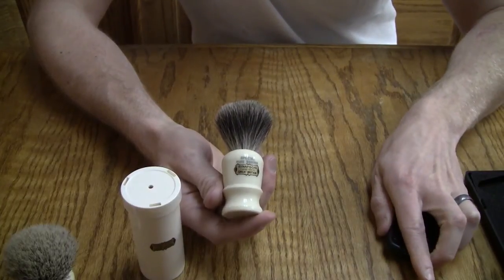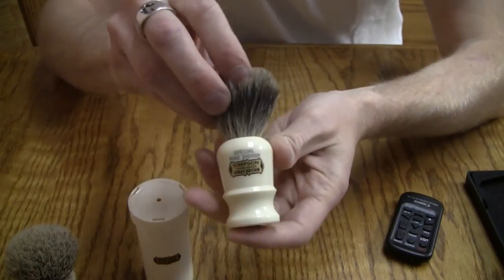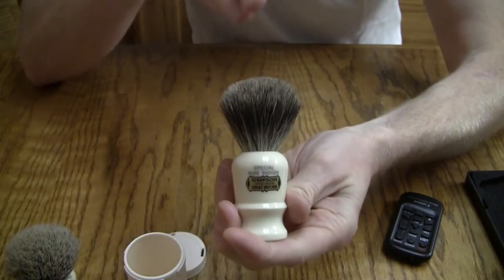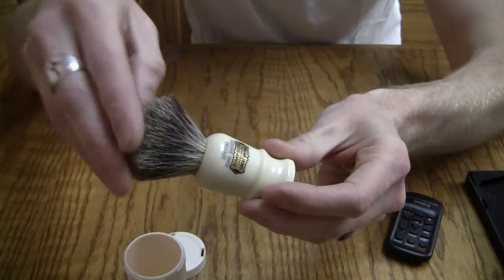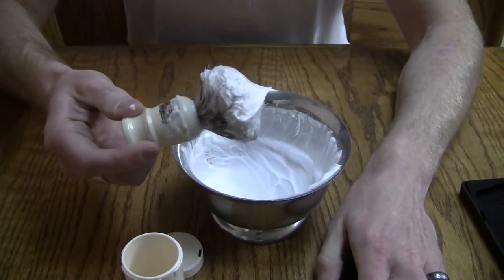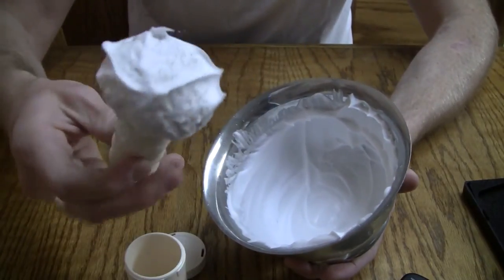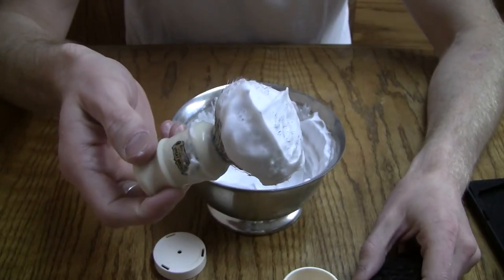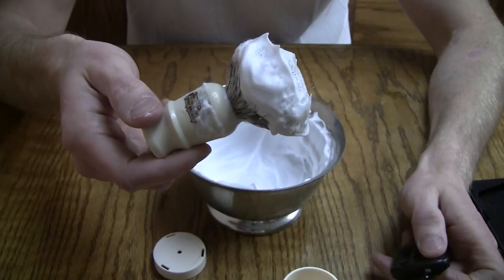Simpson Special Pure Badger Shaving Brush the Nitty Gritty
This is a short, sweet review of my travel brush: the Simpson Special, knotted in pure badger.  This is a small brush that has a lot of backbone, which is a feature that I truly appreciate.  A small brush, it lathers like a champ!